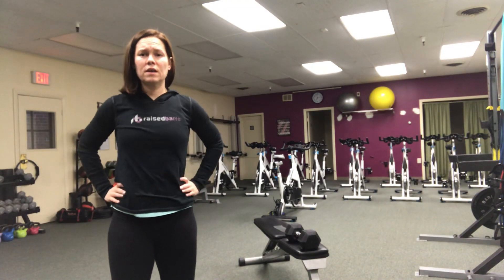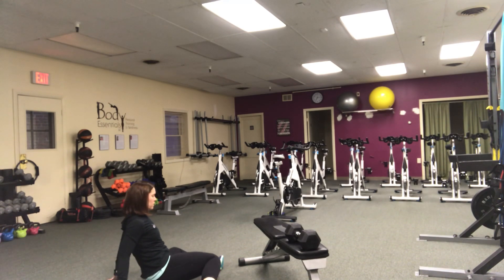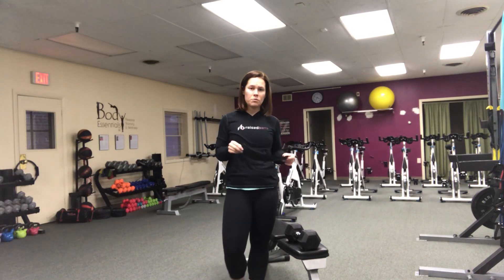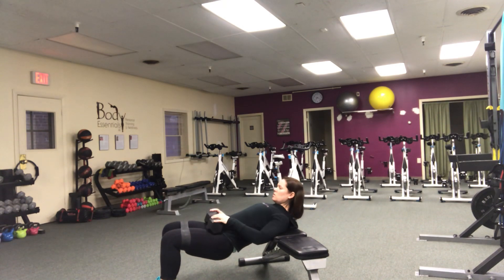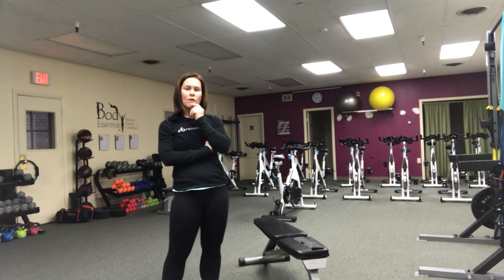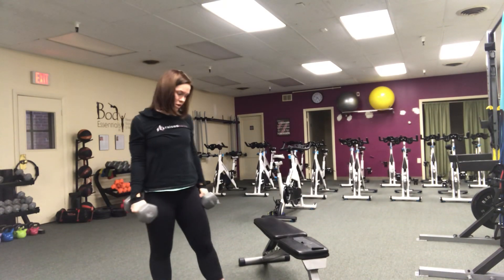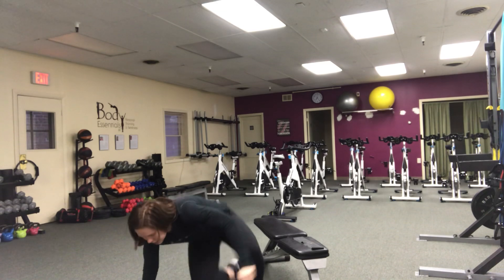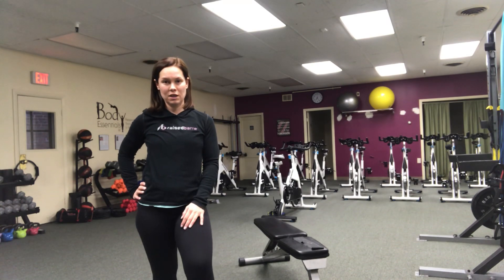Circuit 1 February